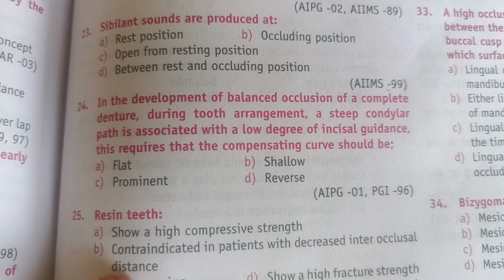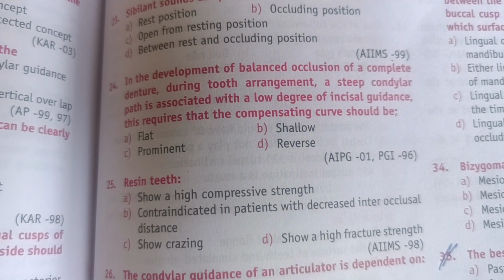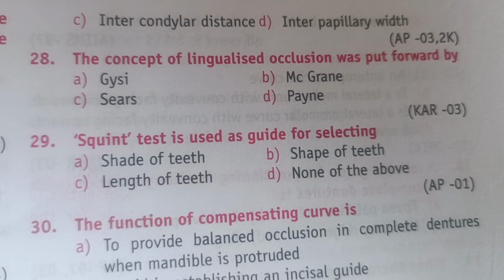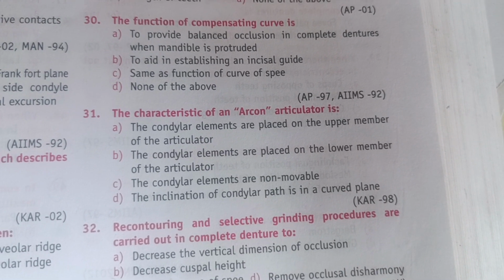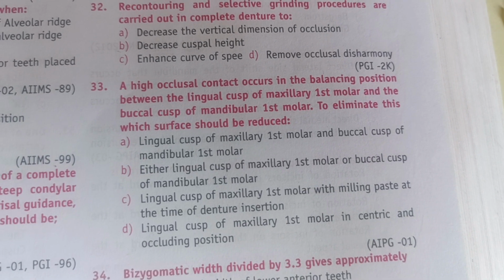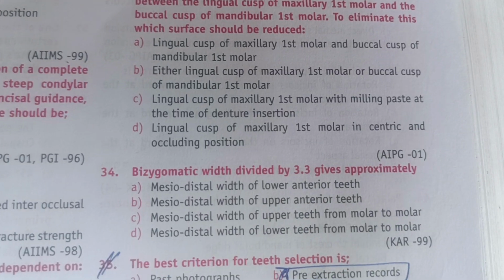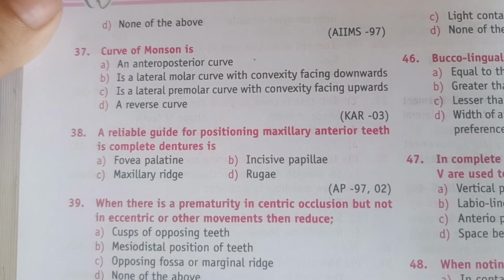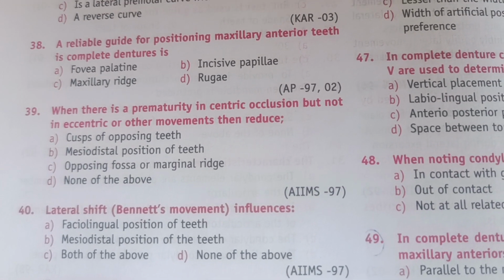Complete denture MCQ part 2